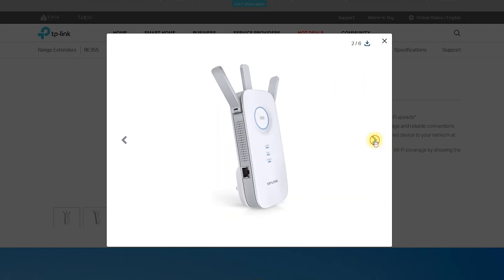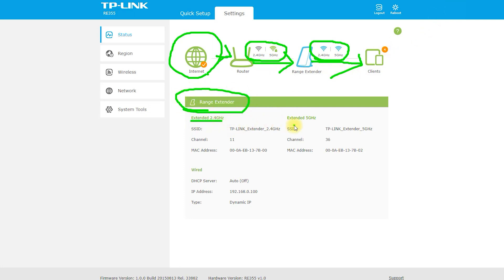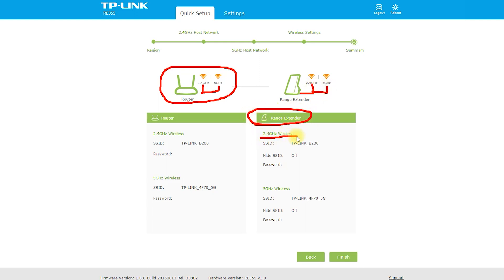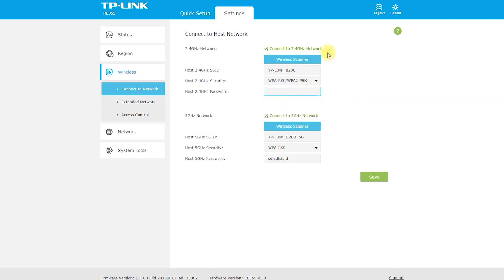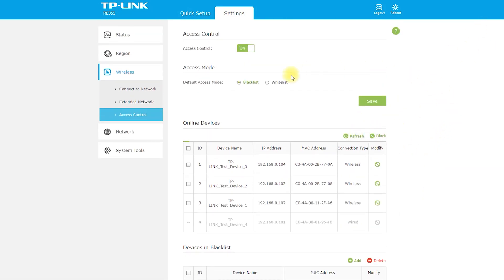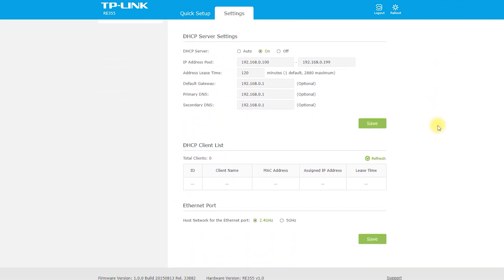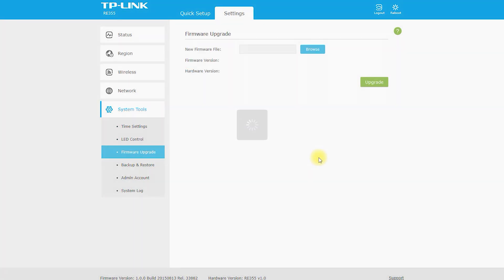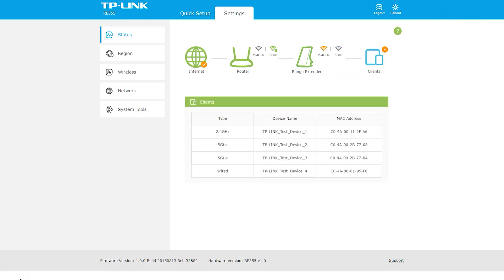How to Set up TP-Link Range Extender RE355 📶 Optimise Wireless Network Coverage & WiFi Connection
The TP-Link Range Extender RE355 is a Wi-Fi range extender designed to help extend the range of your existing wireless network. It supports both 2.4GHz and 5GHz wireless frequencies and has dual external antennas to provide better coverage.

The RE355 is easy to set up and has a user-friendly web interface for configuration. It also supports WPS (Wi-Fi Protected Setup) for easy pairing with your existing router.

The range extender has a maximum wireless data rate of up to 300Mbps on the 2.4GHz band and up to 867Mbps on the 5GHz band. It also has a gigabit Ethernet port that can be used to connect wired devices to your network.

The RE355 has a compact design that plugs directly into a power outlet and can be positioned for optimal coverage. It also supports a range of advanced features including Access Point mode, which allows you to create a new Wi-Fi network using the extender.

Overall, the TP-Link Range Extender RE355 is a reliable and easy-to-use solution for extending the range of your existing wireless network.